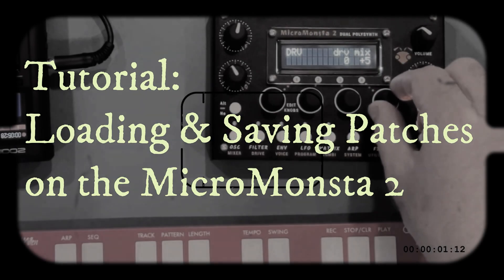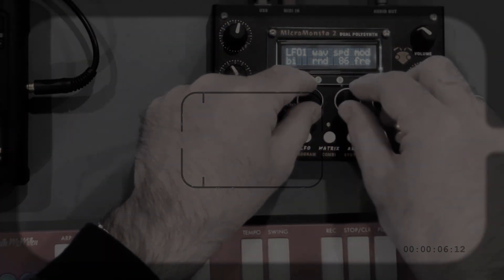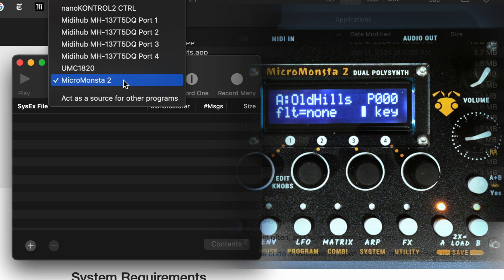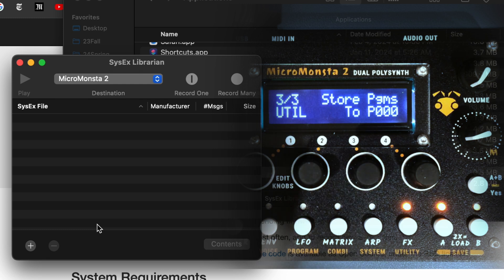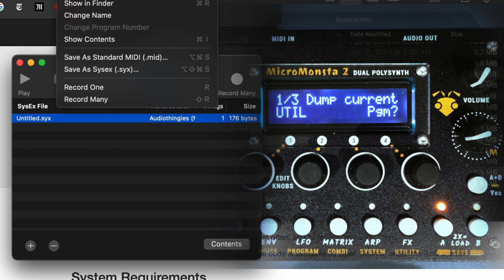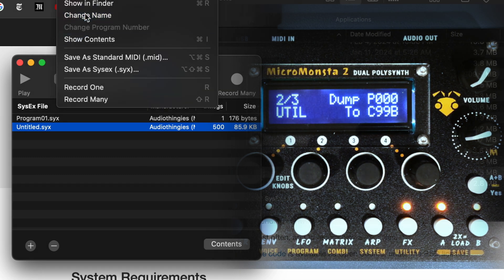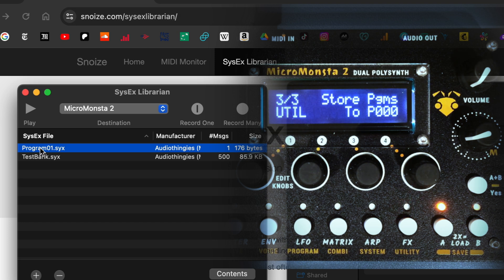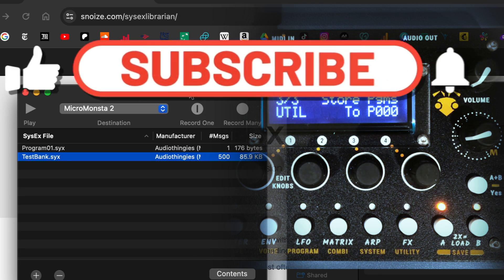MicroMonsta 2 Tutorial: Loading and Saving Patches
In this video I explain and demonstrate the loading and saving patches on the MicroMonsta 2. I use a Mac (Mac OS Monterey), but most of what I show here is applicable to any operating system as long as you find a suitable SysEx transfer utility software.

00:00 Intro
0:55 Installing SysEx Librarian (Mac)
01:45 Connecting the MicroMonsta 2
02:06 Utility Menu
03:11 Saving Current Program
04:11 Saving Several Programs
05:25 Loading (a) Program(s)